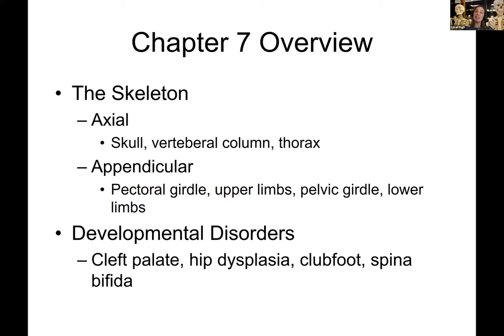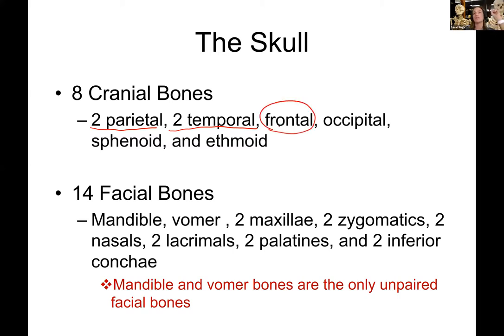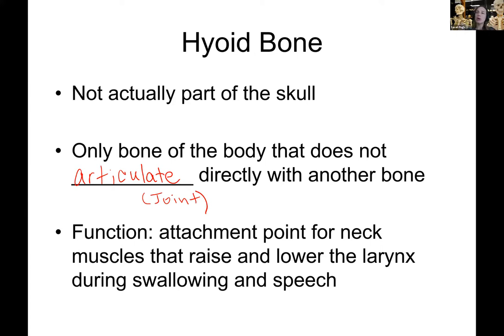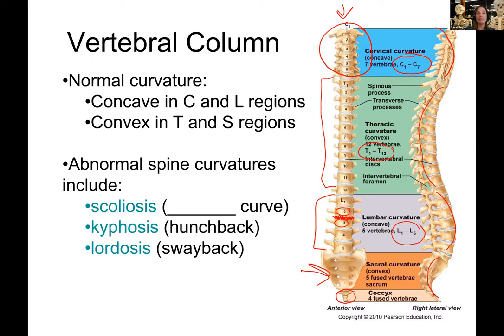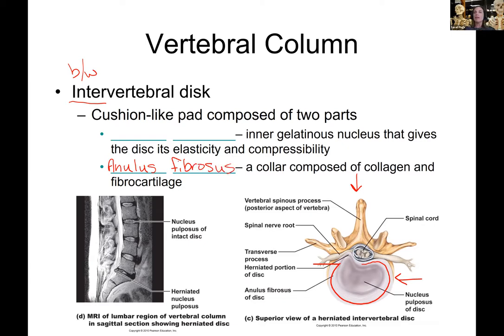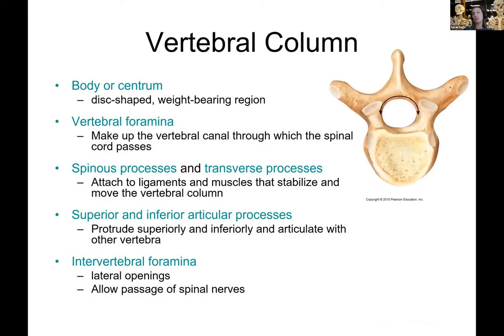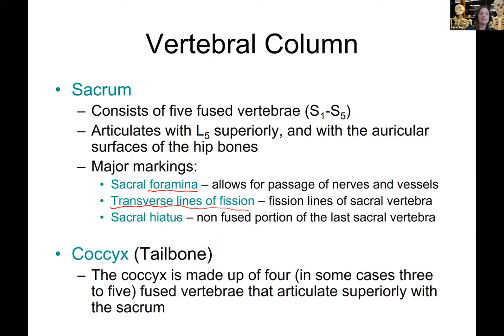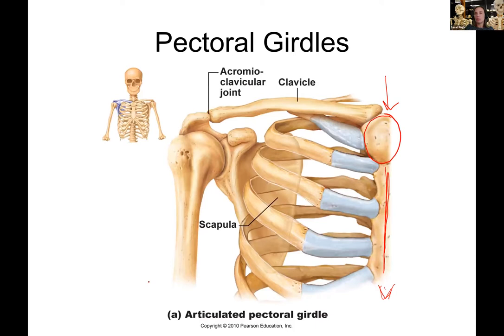Chapter 7 Part A (Axial Skeleton)